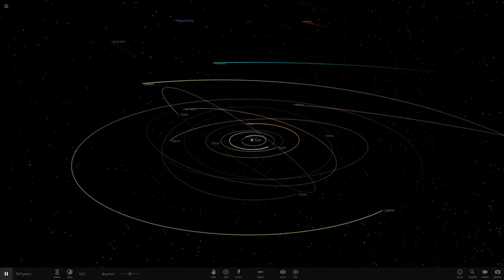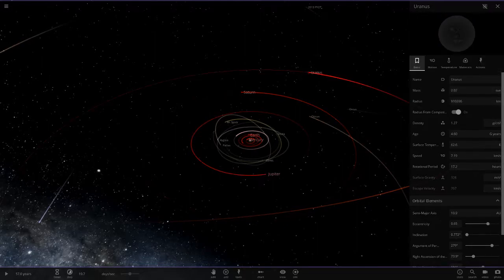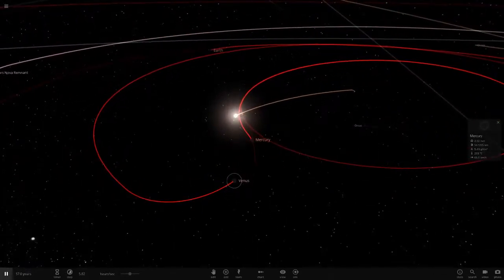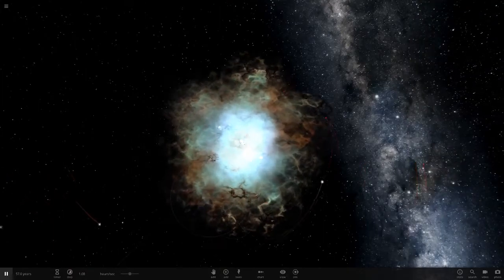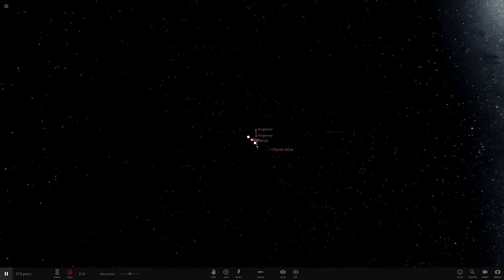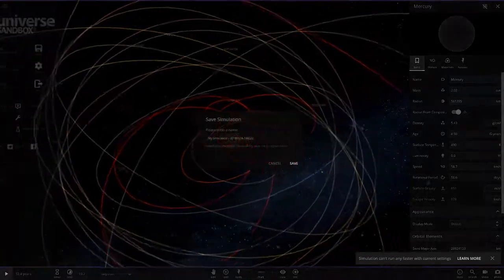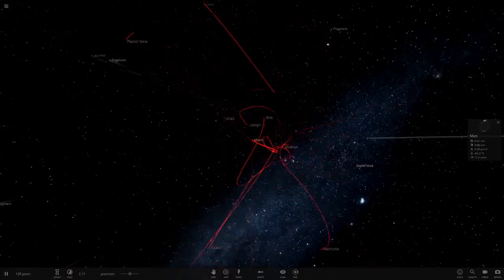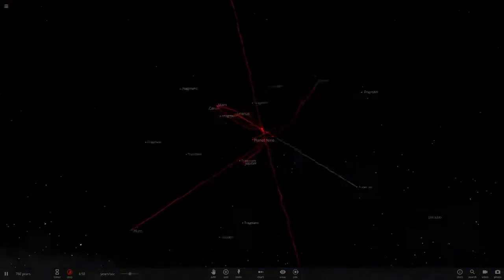What If All The Planets Had The Mass Of Sirius, Universe Sandbox ²